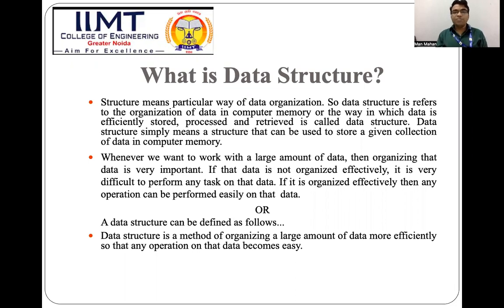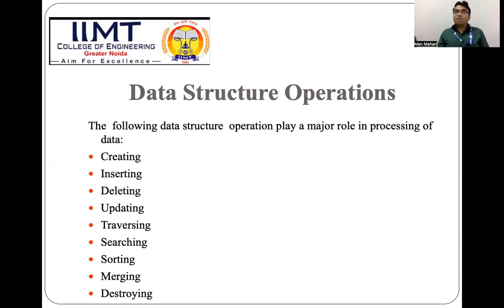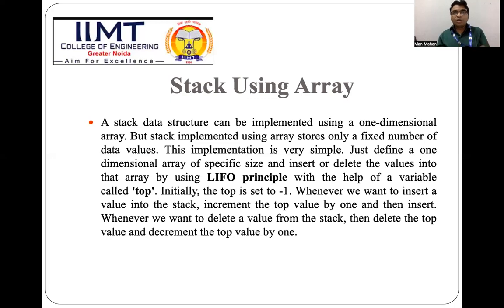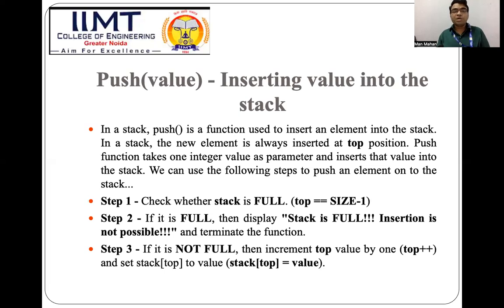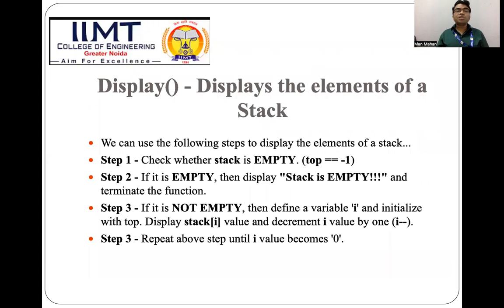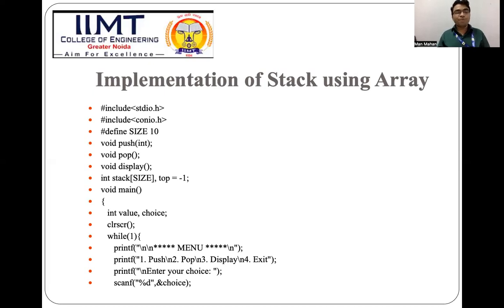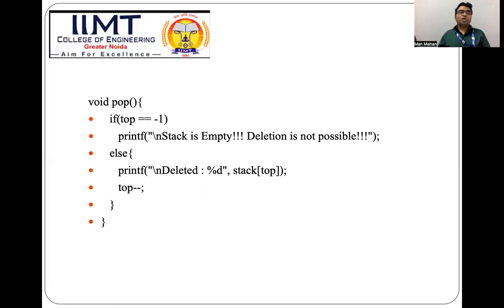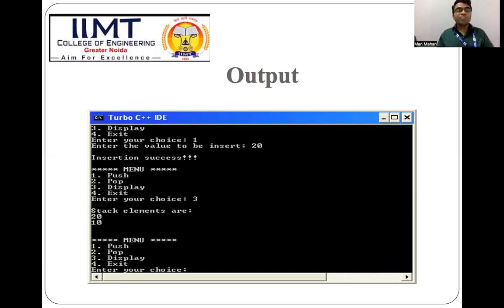Stack Implementation Using Array | B. Tech CSE (AI) | IIMT College of Engineering, Greater Noida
Lecture on "Stack Implementation Using Array" by Dr. Manmohan Singh Yadav, Assistant Professor, Department of CSE (AI), IIMT College of Engineering, Greater Noida.